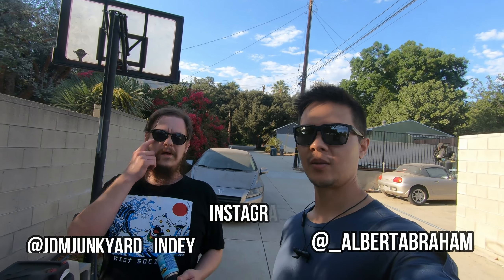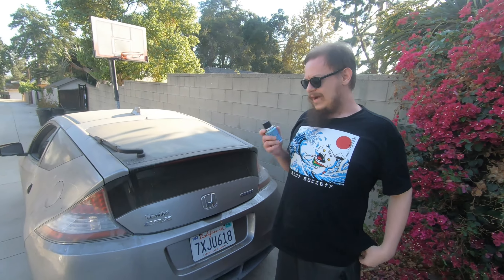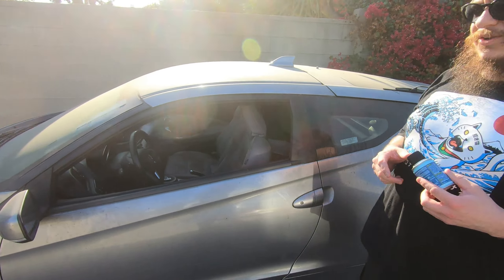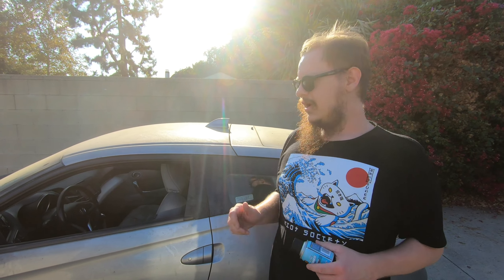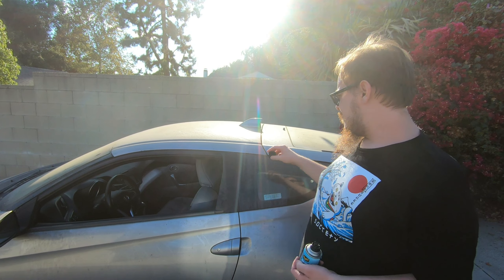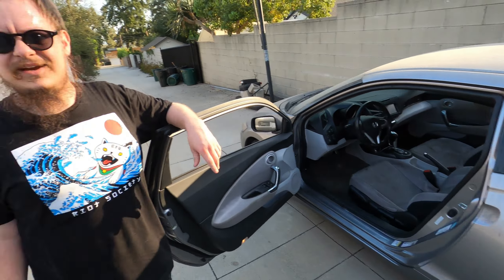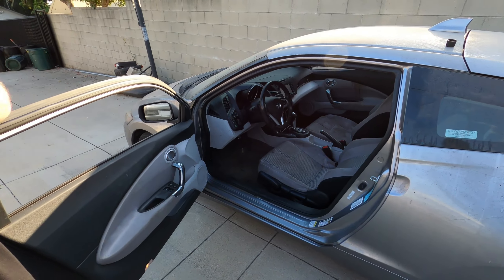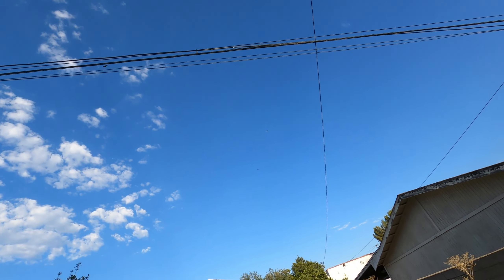MEGUIARS AIR REFRESHER!! (Process and Review)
Hello everyone!